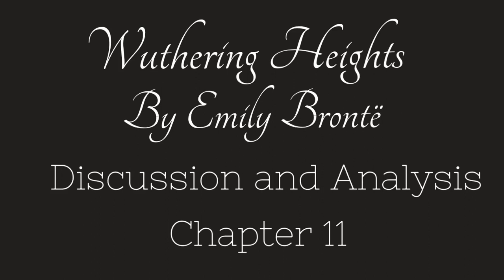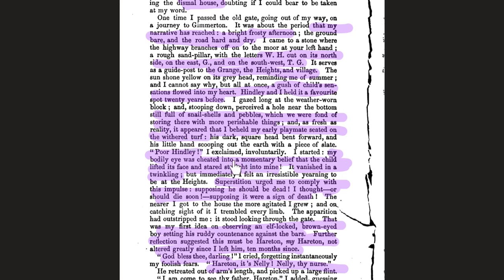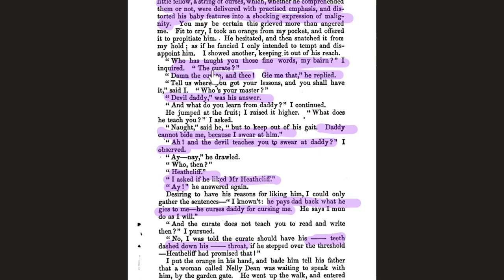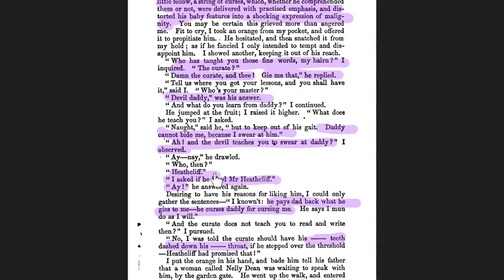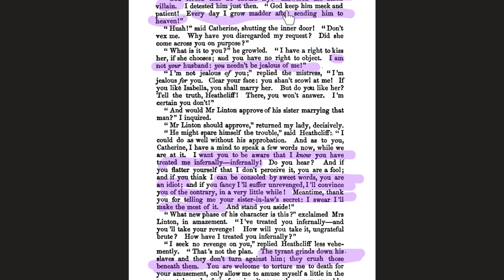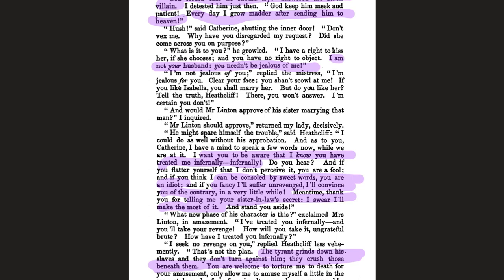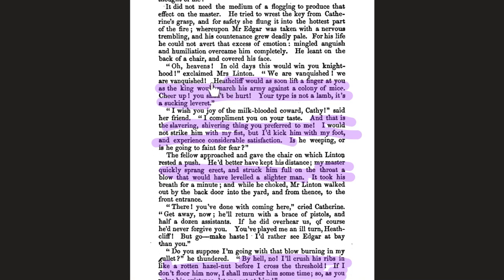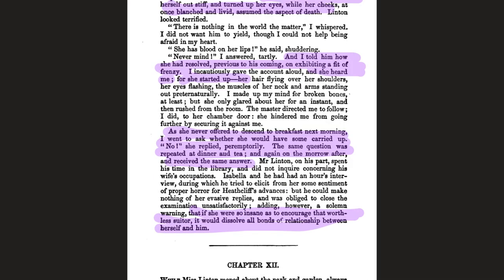Wuthering Heights - Chapter 11 - Analysis and Discussion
Join me on a novel spanning journey to discuss and analyse every chapter of  Emily Bronte's classic novel, Wuthering Heights.

In chapter 11, Nelly continues her narrative - she meets a ghost from the past, Catherine's selfishness is plain to see, Heathcliff takes advantage of his knowledge of Isabella's affection and even Edgar Linton gets violent!